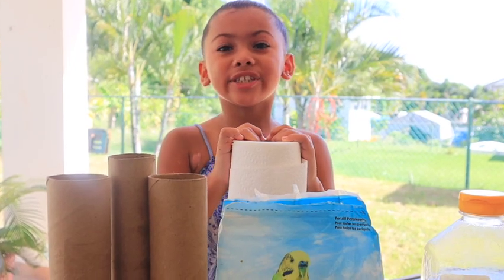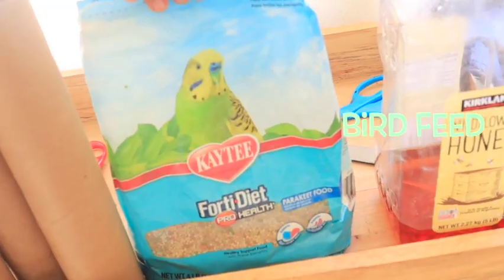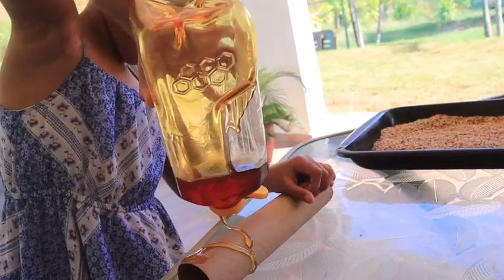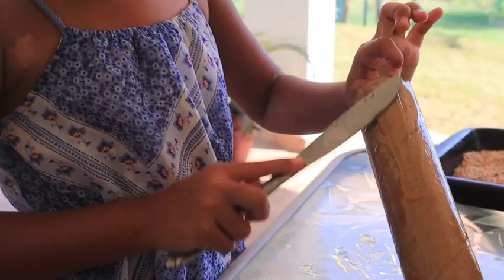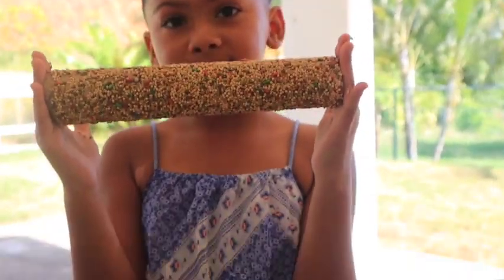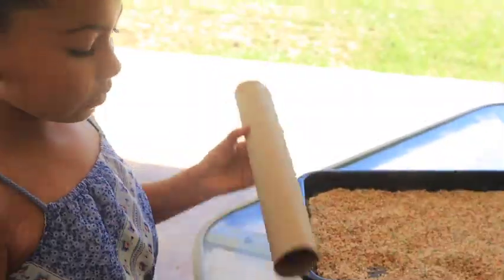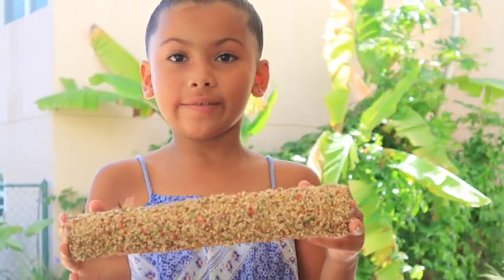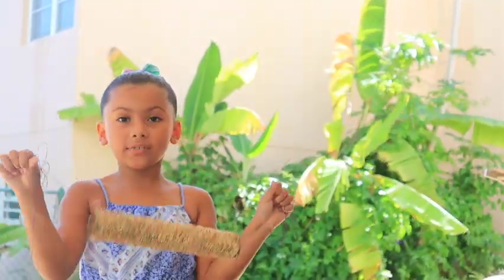Paper Towel Roll Bird Feeder DIY I How to make a Bird Feeder I Recycling hacks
Check out this SUPER EASY bird feeder DIY!

Here is what you'll need:

Bird Seeds
Paper Towel or Toilet Paper Roll
Honey or Peanut Butter
Butter Knife
String
Scissor
Flat Tray

Love, Xerenity Sky